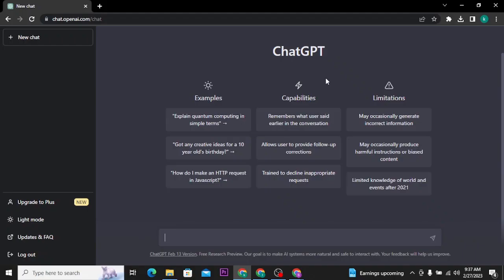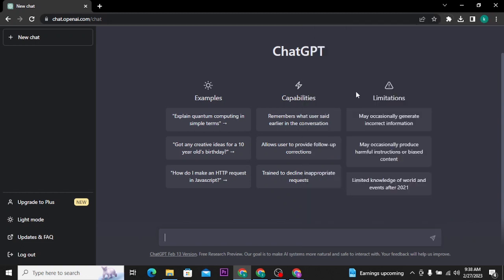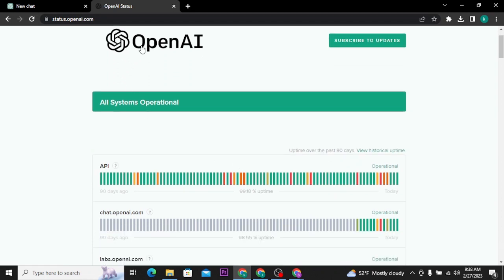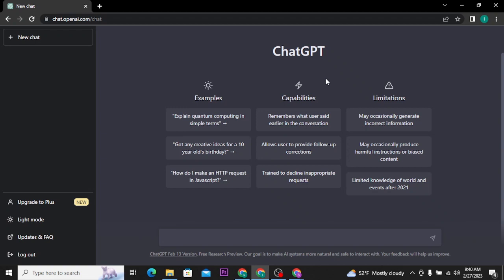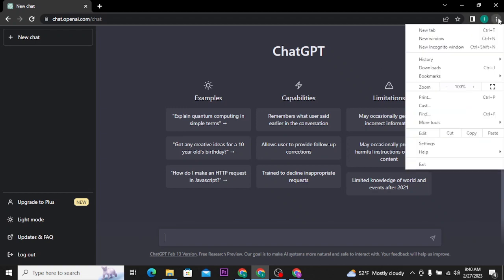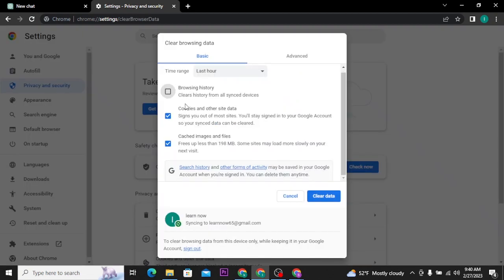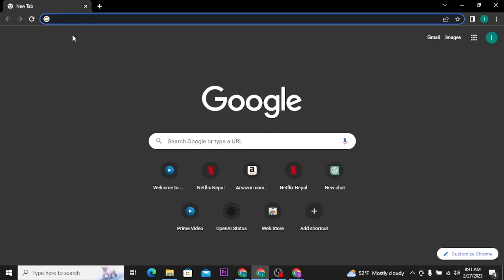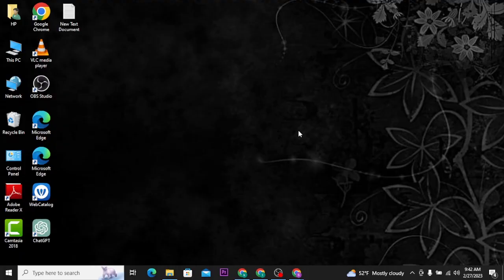How to Easily Fix Too Many Redirects on ChatGPT 2023?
Learn how to resolve too many redirects on ChatGpt. ChatGpt too many redirects: troubleshooting tips and tricks.

If you're a ChatGPT user, you may have encountered the frustrating "too many redirects" error message at some point. This error message typically indicates an issue with the website's configuration or a problem with the browser cache.

In this video, we'll show you how to resolve too many redirects on ChatGPT. We'll cover everything from the common causes of the error message to troubleshooting tips and tricks that can help you fix it like a pro. Our solutions are tried and tested, and we guarantee that by the end of this video, you'll be equipped with the knowledge and tools you need to fix too many redirects on ChatGPT once and for all. So sit back, relax, and let us guide you through the process.